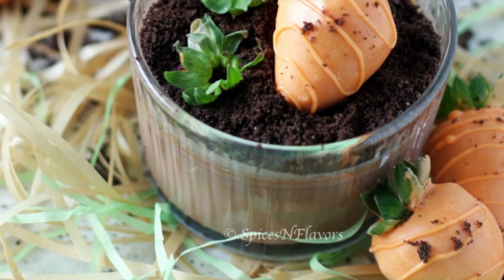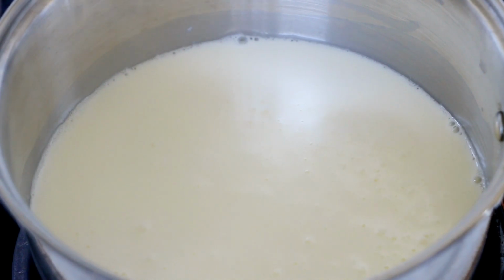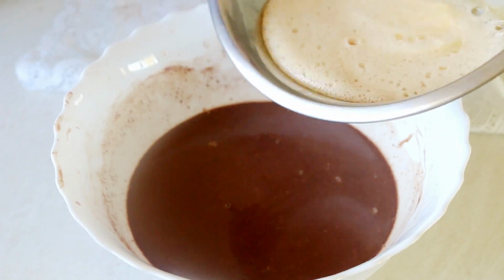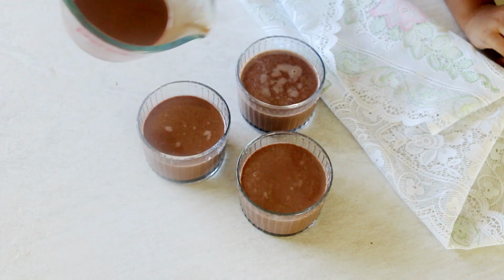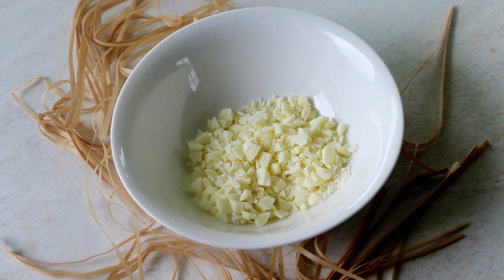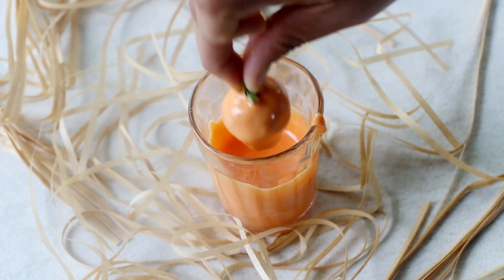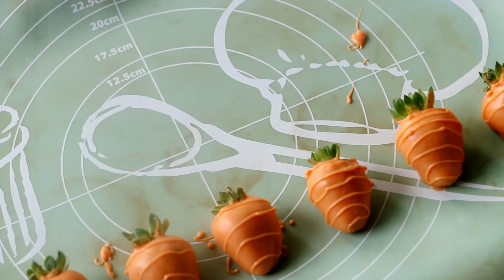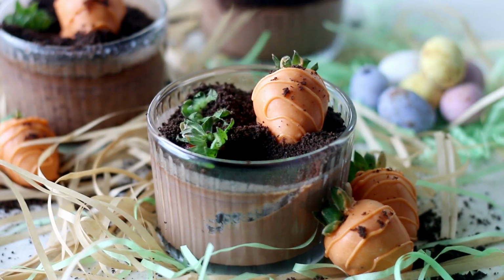No Bake Chocolate Custard Pots for Easter | Instant Pot Chocolate custard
Don't be surprised if I say you just need 4  simple ingredients to make this ULTIMATE Instant Pot dessert - A dreamy, smooth, silky and chocolaty Instant Pot Chocolate Custard. In this video, post learn how to make quick and easy chocolate custard recipe that when topped with oreo soil and carrots becomes a festive no bake chocolate custard pots for Easter.

This Instant Pot Chocolate Custard can be used in so many other ways like:
1. How to make chocolate custard trifle:
2. Chocolate custard cake filling:
3. How to make Chocolate Custard Tart:
4.How to make use of it as Chocolate Custard Frosting

As the title suggests: | Instant Pot Chocolate custard I have used instant pot; a shortcut way of making amazing desserts but you can bake this in an oven using a water bath or else you can also steam cook it.

Today I have used eggs to make this no bake chocolate custard pots for Easter with the cute oreo soil and carrot decoration on top.

I hope you enjoy this chocolate custard eggless recipe. This is made on stove top. And you also found this to be an easy and simple Easter dessert ideas.

I hope you enjoyed this video on how to make Gulab Jamun Cake.

I will see you soon with another recipe

Until then
Hugs
Sushma